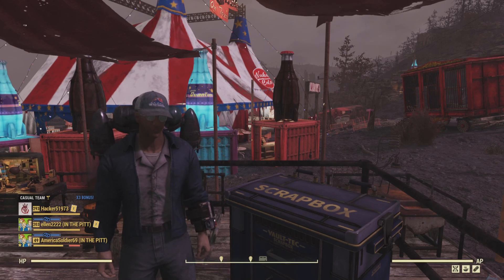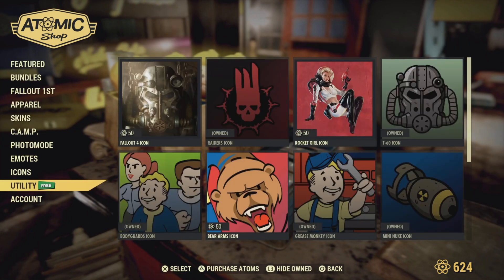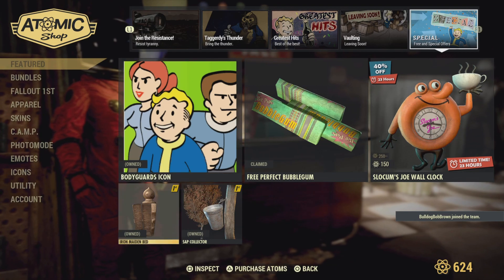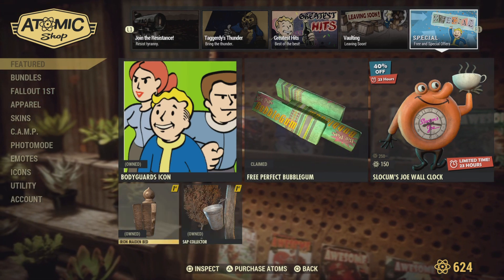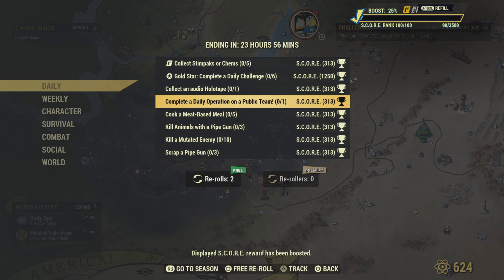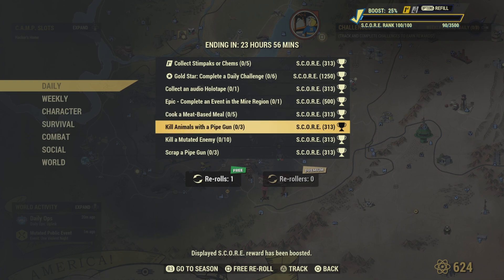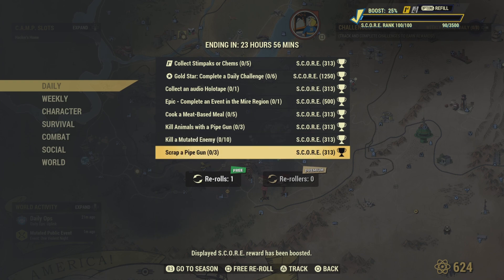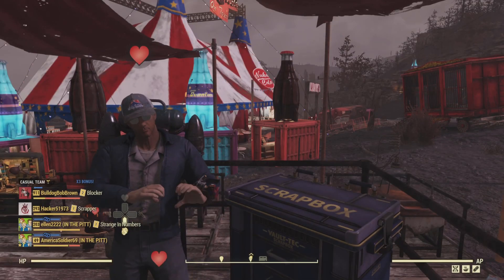Fallout 76 - Fallout 76 Daily challenges - 7/21 - Free and Sale Item of the day